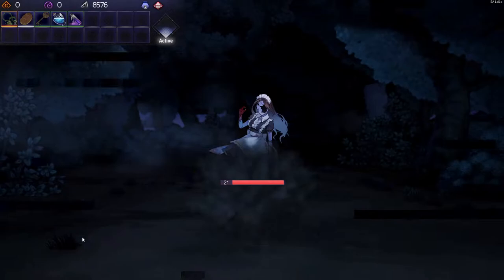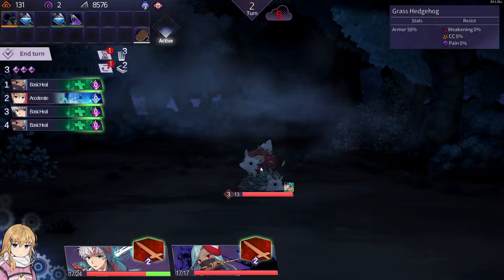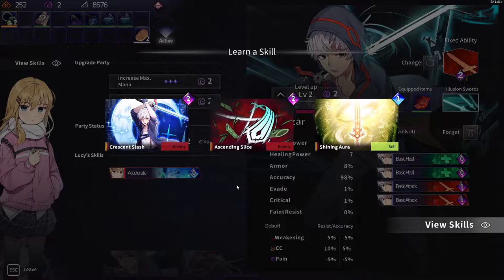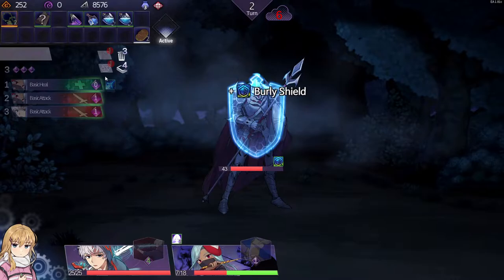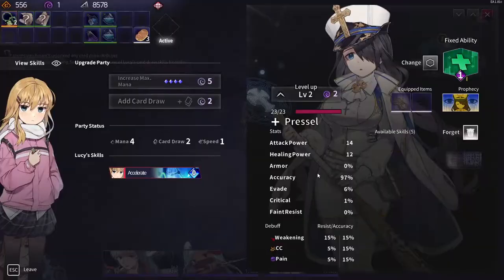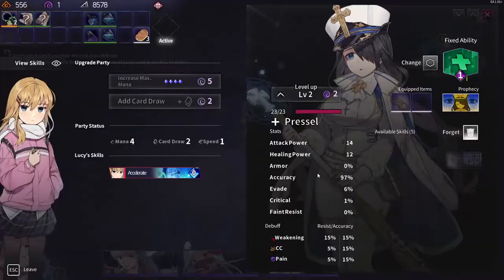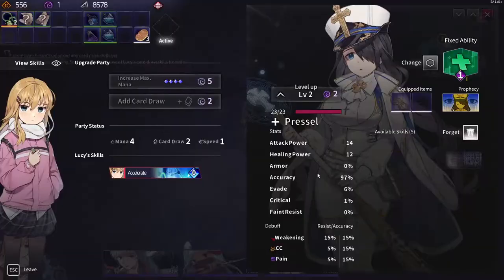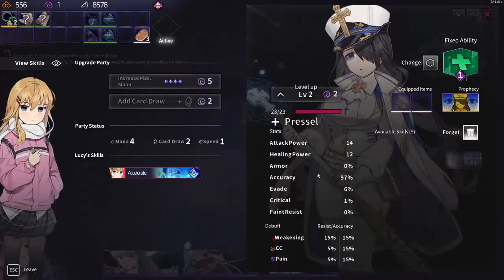[Chrono Ark v1.8] Azar Trisha - Strongest Comp in the Game!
There seems to be a glitch in the video in the 58 minute mark